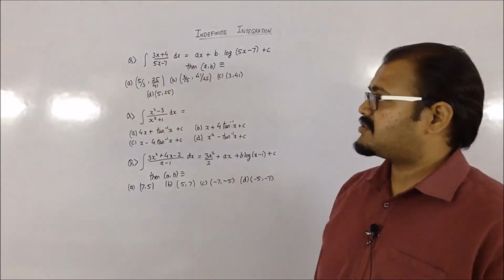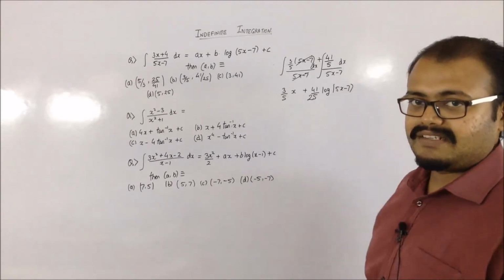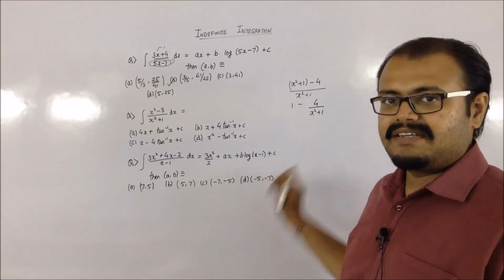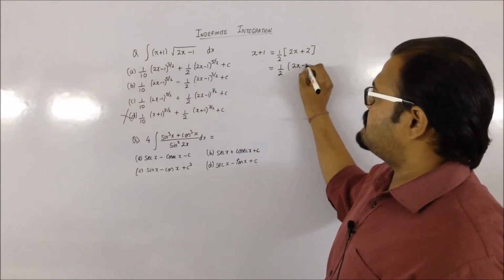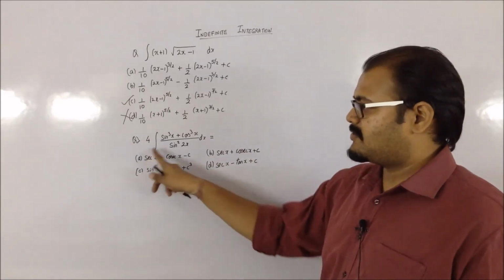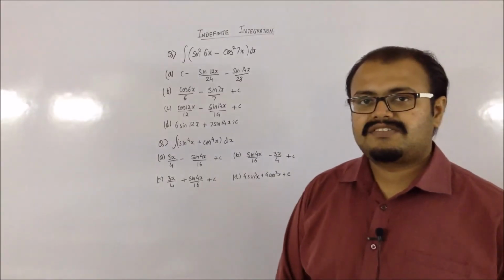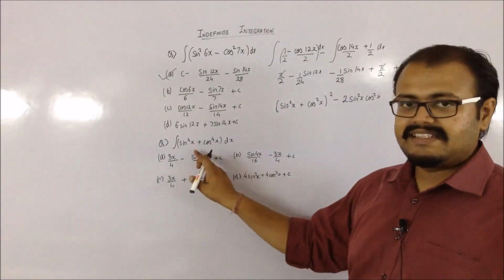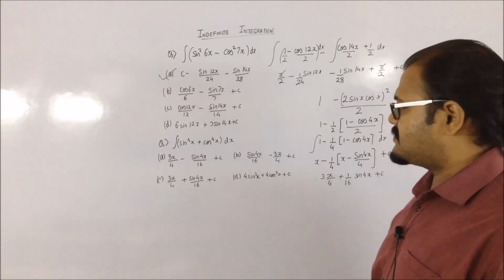Tips on MHTCET indefinite integration